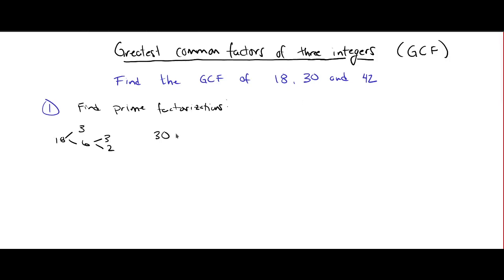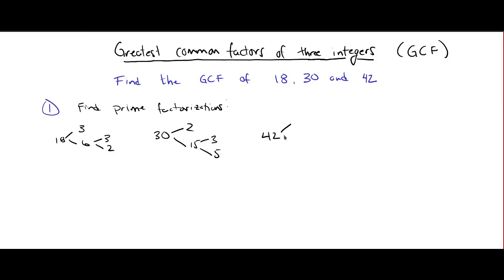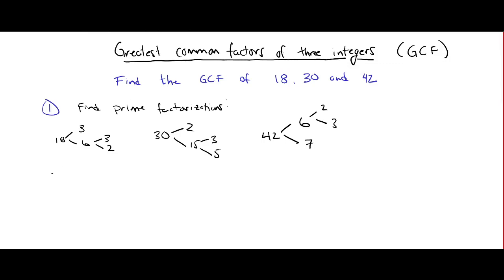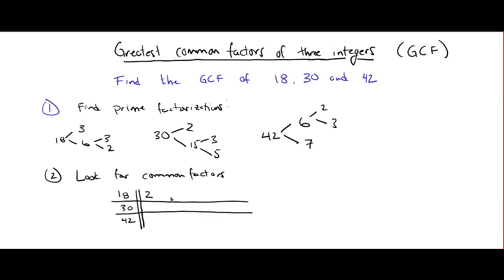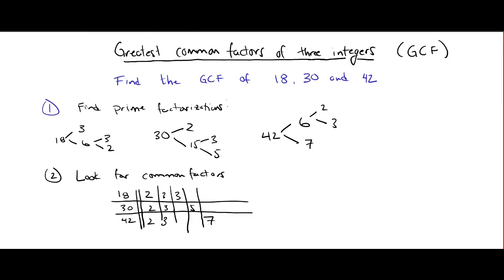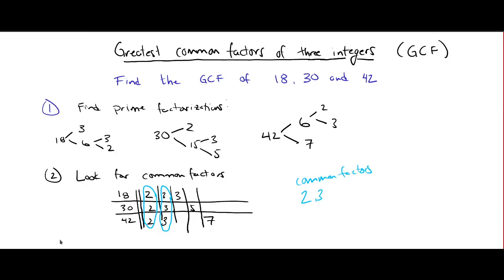Finding the GCF of three integers: first example